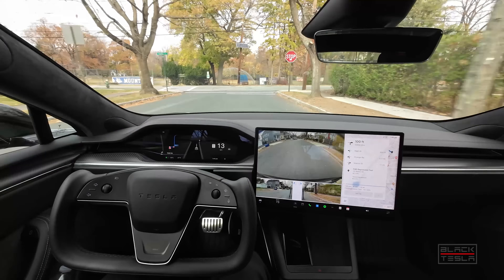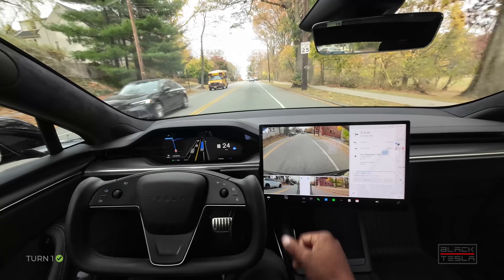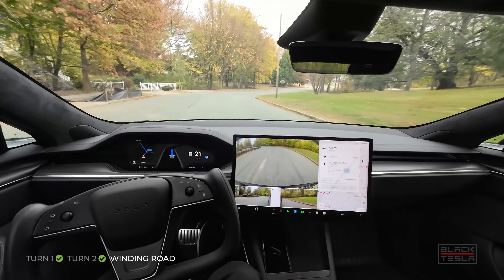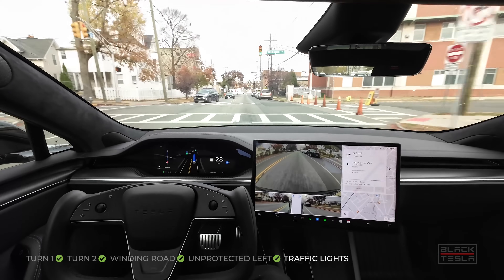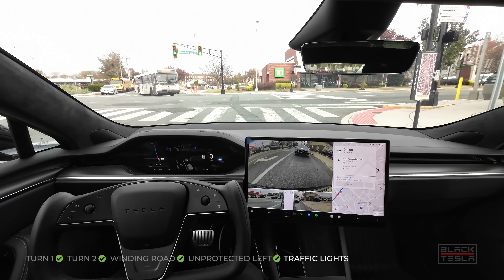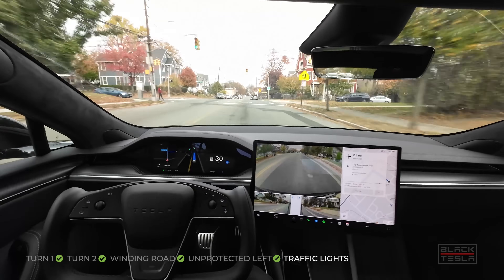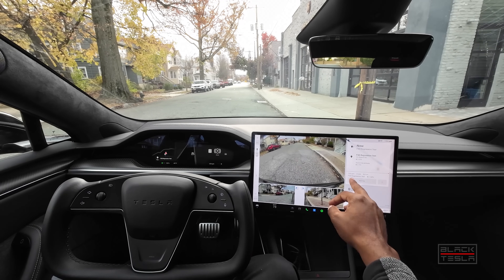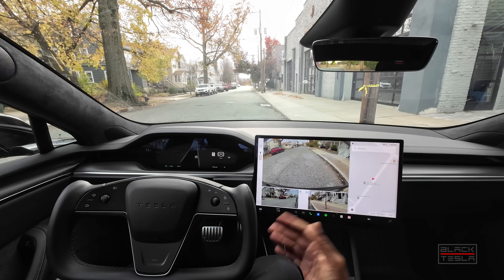Tesla FSD Supervised 12.5.6.3 - Regression Test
Regression Testing Tesla's FSD 12.5.6.3 on our simple path.

// CAR CONFIG //
Car: Model S
Trim: Plaid
Hardware/AI: 4.0
MCU: 3.0
Full Self-Driving: Enabled
FSD: 12.5.6.3
FSD Profile: HURRY, STANDARD
Speed-Offset: 40%